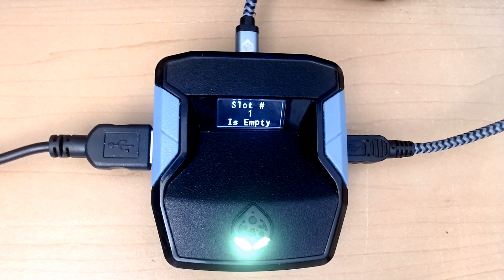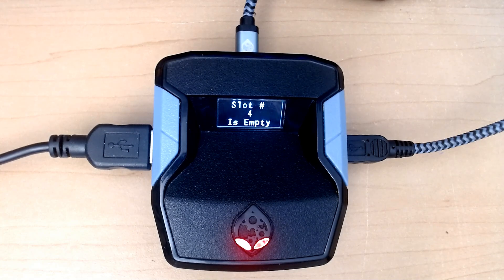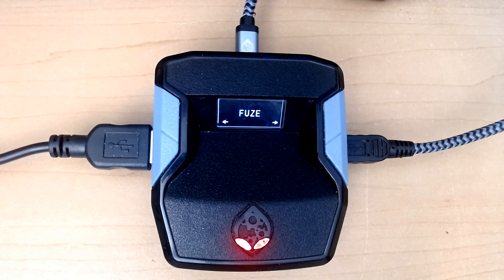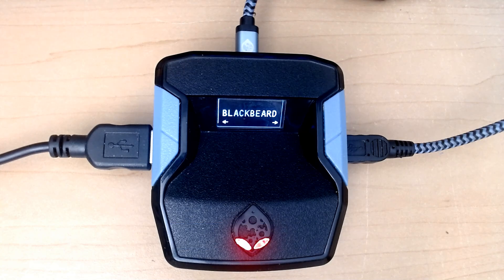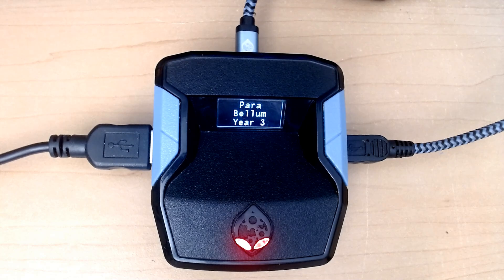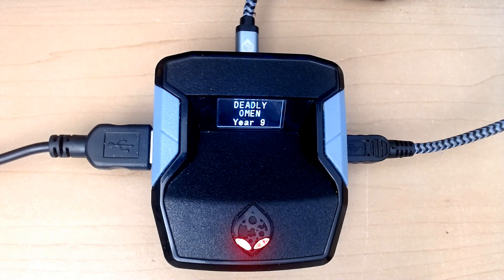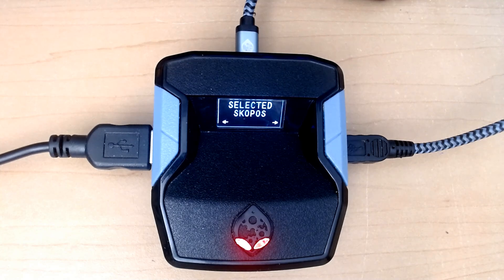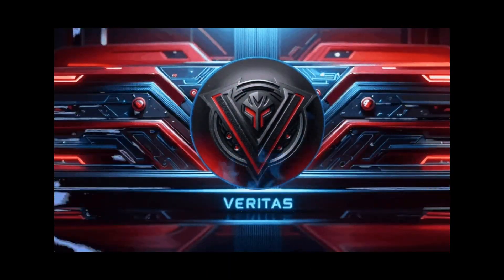Preferred Operators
How to set your preferred operators